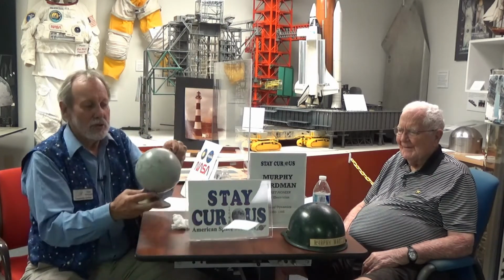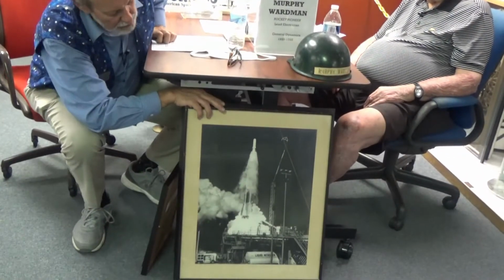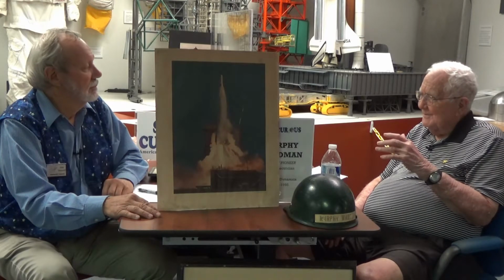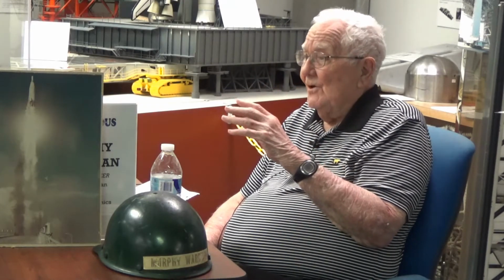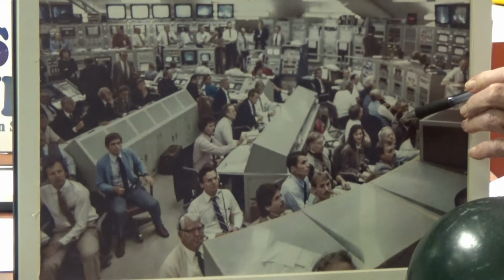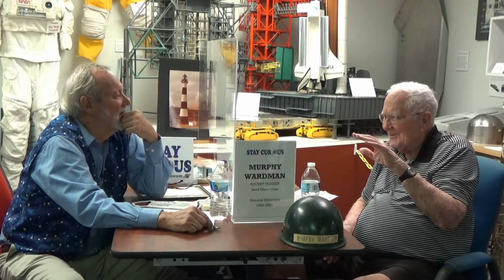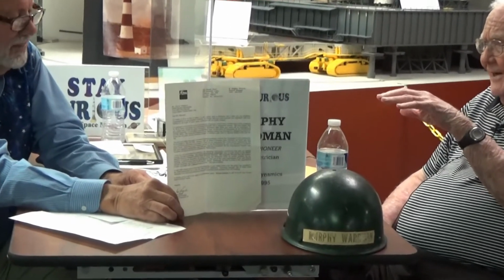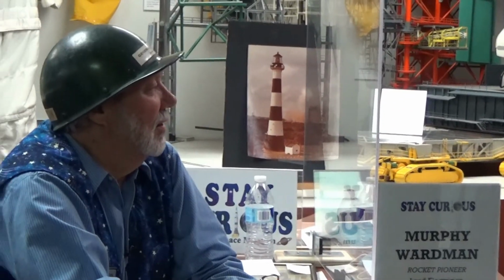Murphy Wardman (2020): 37 Year Atlas-Centaur Rocket Program Veteran - ASM Interview 2020-10-01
Murphy Wardman was the Lead Electrical Engineer for General Dynamics on the Atlas-Centaur rocket program from 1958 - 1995. They launched from Cape Canaveral Air Force Station Complex 36.

In the early days, things were a little more "informal" and experimental. Murphy tells stories including...
- Putting together Heathkit power supply kits since they were on such a tight budget.
- Top secret Project Score (Signal Communication by Orbiting RElay) where a tape recorded Christmas greeting from President Eisenhower was put onboard a missle in 1958. It was secret until they started transmitting to surprise the Soviet Union that the U.S. could launch such a large payload into orbit.
- How the Test Conductor once had someone "accidentally" (using a little spit) make sure no-one knew he hit the reset button.
- And other stories

Currently retired, Murphy has been a dedicated volunteer at the American Space Museum for about 20 years. He arranged for the Air Force to donate consoles from the control center in the Complex 36 blockhouse which launched the Atlas-Centaur rockets. He wired them up for hands-on interactive display at the museum. He also was a major contributor to the Space Walk of Fame Monuments and the "Space Map".

Moderated by Mark Marquette, this 10/1/20 interview is part of our museum's "Stay Curious" series and our "Space Workers Oral History" project.

INTERVIEWER & PRODUCER: Mark Marquette
CO-PRODUCER and CAMERA: Marty Winkel
EDITED by Bruce Landon Jacobs